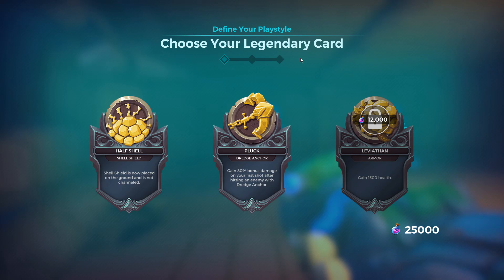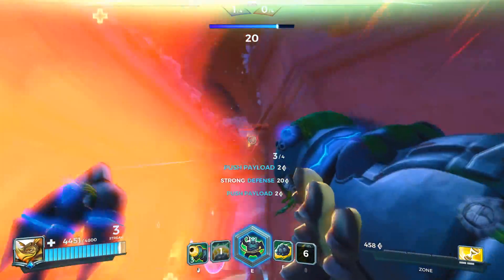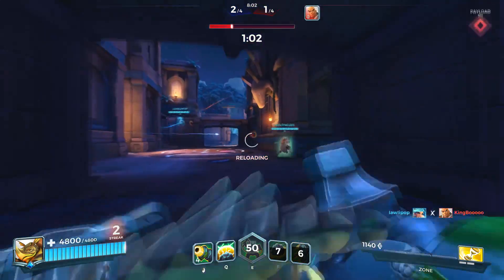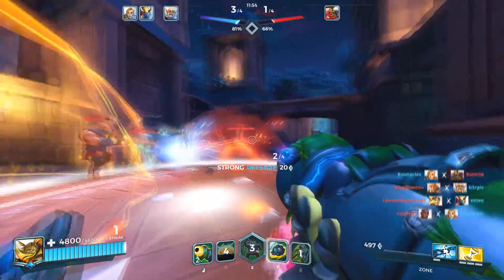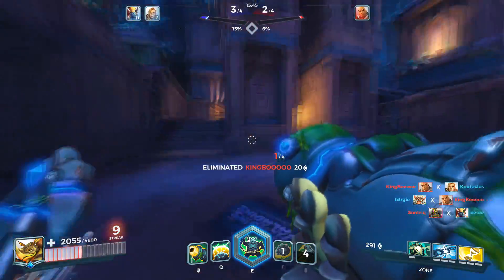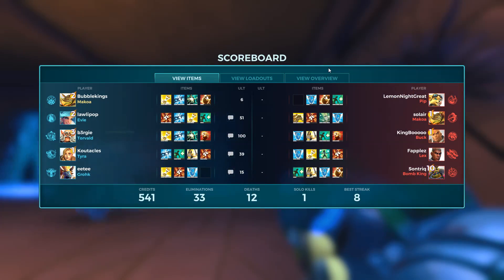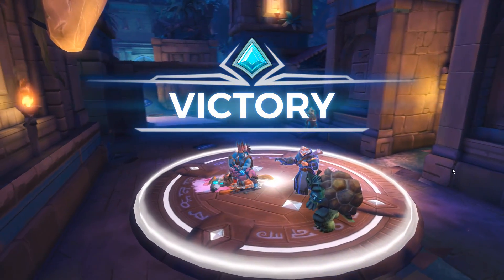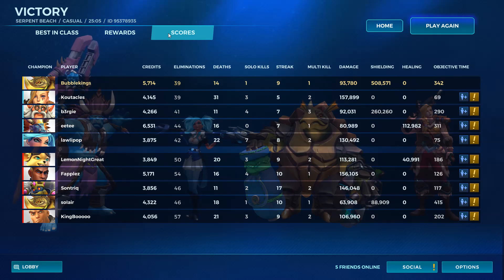Paladins Makoa Gameplay - NO SHIELD COOLDOWN BUILD! (500k Shielding) - Paladins Gameplay Makoa Guide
If you enjoyed this Paladins Makoa Gameplay video, subscribe to stay up to date on Paladins Gameplay and news, as well as other content such as Reviews, Overwatch and even more Paladins Gameplay!

This is a gameplay video on the Paladins map Serpent Beach with the Paladins Champion Makoa . Makoa is a fighter with high hp and can put out a lot of damage using his cannon.

Bubbleking back with some more Paladins gameplay . This Paladins gameplay video features the Champion Makoa . Today we look at some Makoa gameplay and get some first Impressions in the Paladins gamemode Siege

In this Paladins video I am using mostly a default Makoa deck made up of cards which you receive for free when you start to play Paladins. So you should be able to follow my Paladins Makoa build or use it as a sort of Makoa guide to create a Makoa deck and get good results.

Paladins Makoa Ability - Q
Shell Shield
Makoa Projects a 6000 health shield that blocks enemy fire for 4 seconds

Paladins Makoa Ability - Right Click
Dredge Anchor
Makoa hurl's his anchor and reels in an unsuspecting enemy. Enemies affected by Dredge Anchor are marked for 4s. Makoa next Cannon attack will deal 50% increased damage on marked targets.

Paladins Makoa Ability - F
Shell Spin
Makoa retreats into his shell and spin forward, knocking back enemies in his path.

Paladins Makoa Ability - E
Ancient Rage (Ultimate)
Makoa calls on the powers of the Ancients. Makoa drops his cannon and swings his anchor, dealing 900 damage a hit. In addition, increase Makoa health by 5000. Lasts 8s.